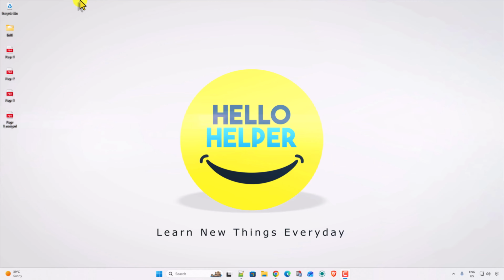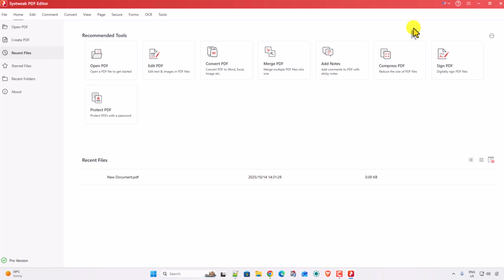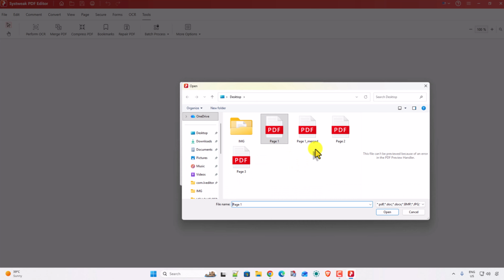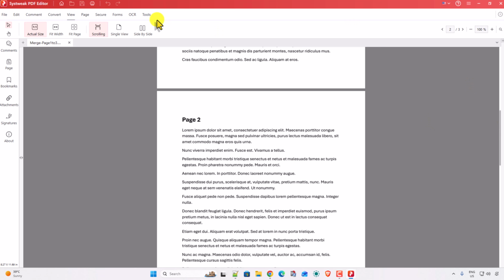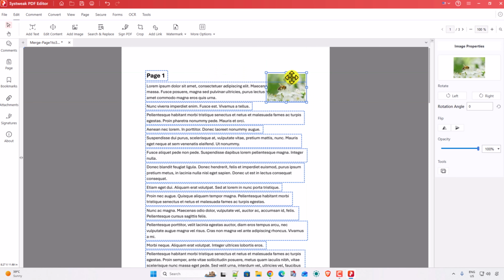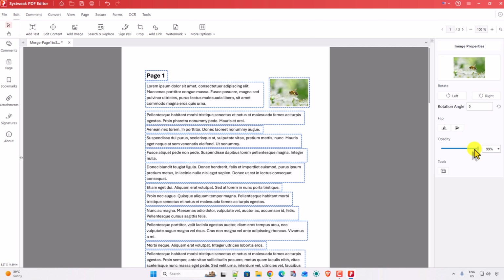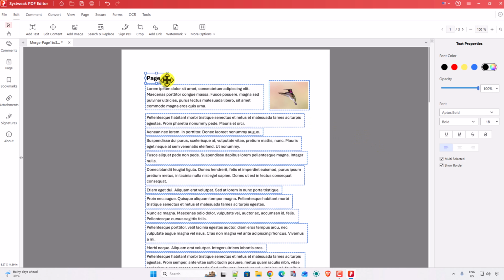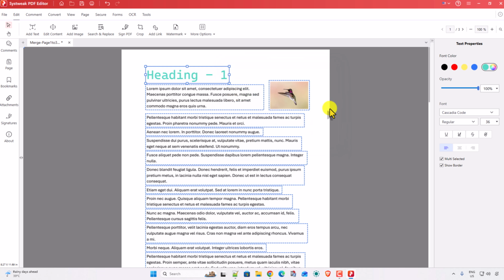Systweak PDF Editor Tutorial for Beginners | Edit, Merge & Manage PDF Files Easily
Learn how to use Systweak PDF Editor step by step. In this beginner-friendly tutorial, you'll discover how to edit PDF files, merge multiple PDFs, convert PDFs to different formats, organize pages, add annotations, and manage documents efficiently.

In this video:
✔ How to edit PDF text and images
✔ How to merge multiple PDF files
✔ How to split PDF pages
✔ How to convert PDF files
✔ How to organize PDF documents
✔ PDF annotation and commenting tools
✔ Beginner-friendly walkthrough

Systweak PDF Editor offers PDF editing, merging, splitting, conversion, OCR, annotation, e-signatures, compression, and document protection features for Windows users. It works offline and supports multiple PDF management tools in one application.

You may also like other tutorials:
Your queries are solved
systweak pdf editor
systweak pdf editor tutorial
how to use systweak pdf editor
edit pdf
pdf editing software
pdf merger
pdf converter
split pdf
pdf tools
windows pdf editor
pdf tutorial
systweak tutorial
hello helper